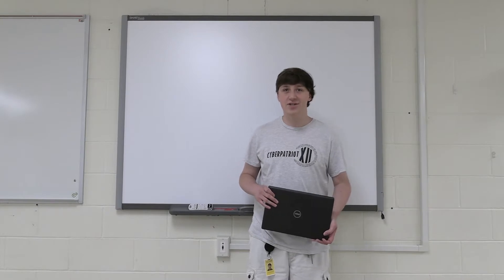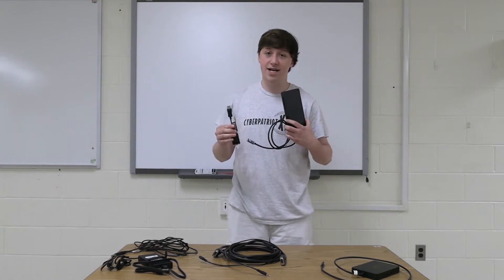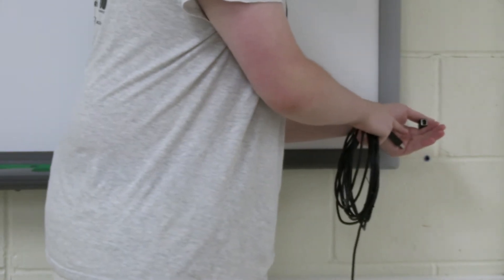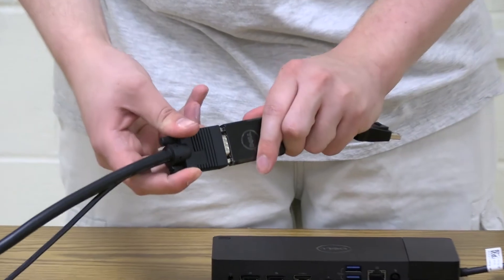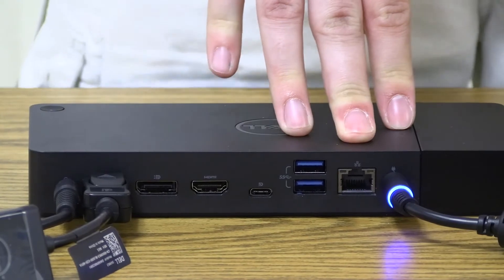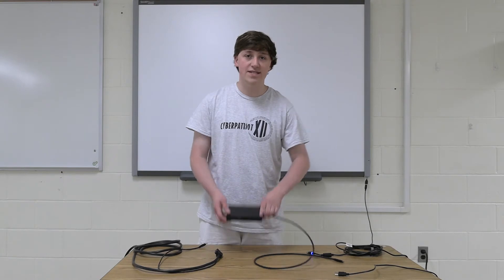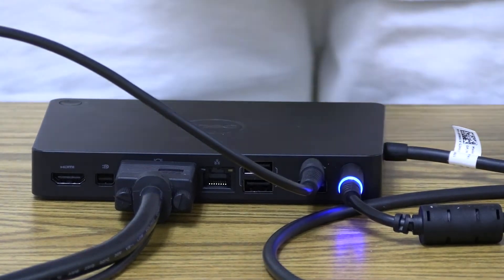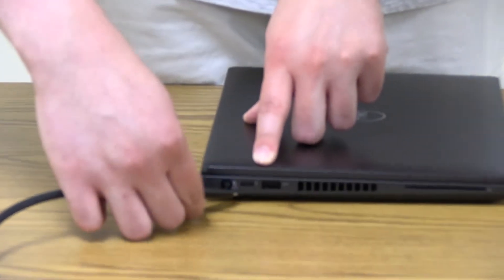Setting up your USB-C Docking Station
This video will show you how to setup all of the USB-C docking stations to a projector and Smartboard. If you need help setting up your elmo to your docking station check out the video below:

Footage was recorded by Tyler Allen